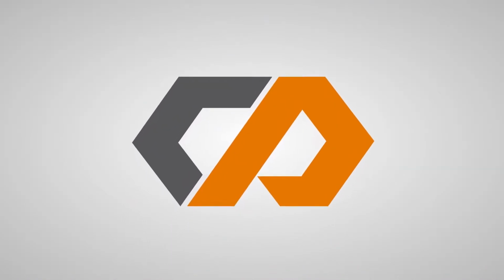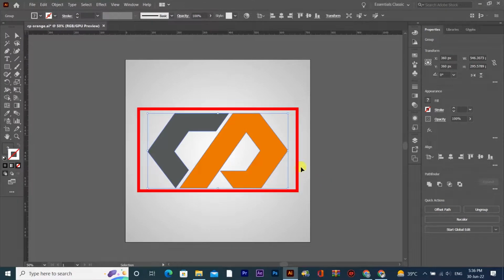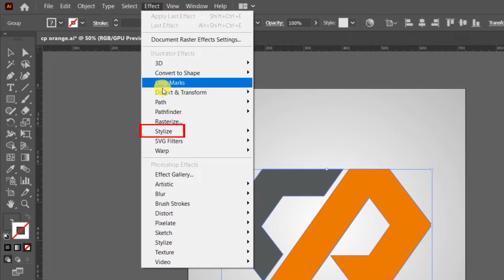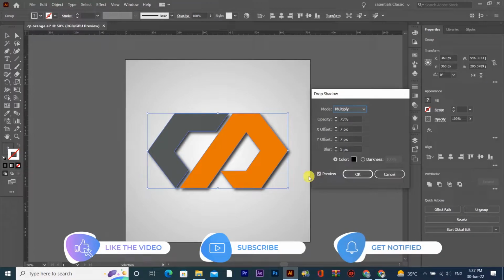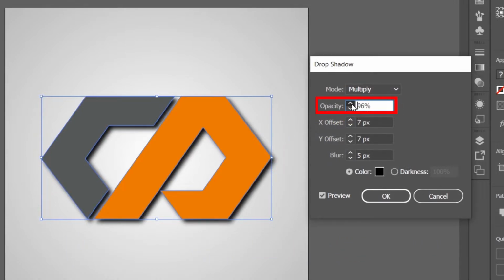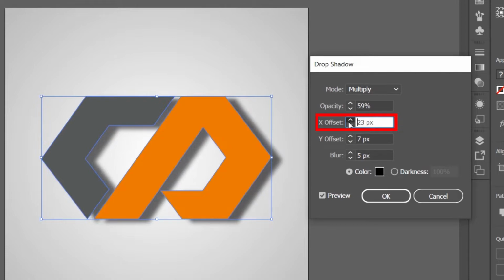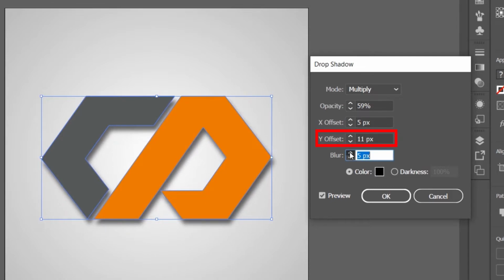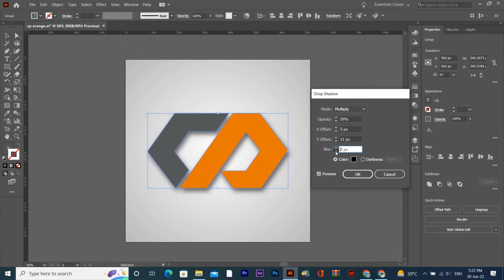Drop Shadow || How to add shadow Effect in Illustrator || Creative Projects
Assalamualaikum Editors!
Adding shadows to your illustrations can give them a lot of depth, and it's super simple to do in Illustrator.

In this tutorial, I'll show you how to add a drop shadow effect over any object you want.

00:00 - Intro
00:11 - Tutorial
00:55 - Outro

My Laptop specifications:
Core i7 4rd generation
RAM: 32 gb
ROM: 250 GB HDD
SSD: 1000 gb
Graphic card: Quadro K2100M